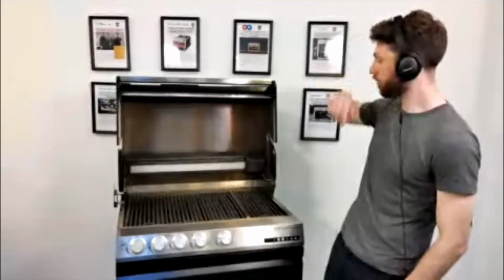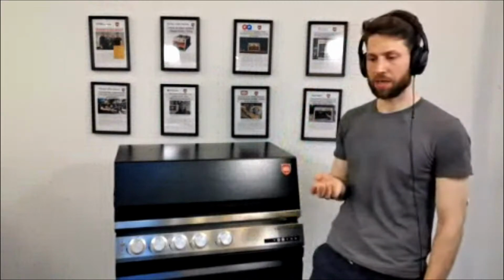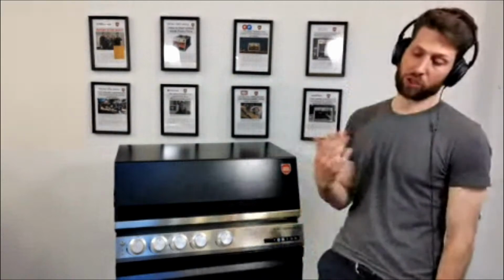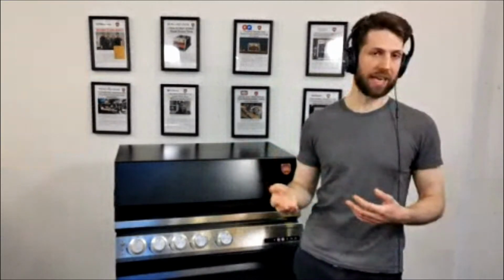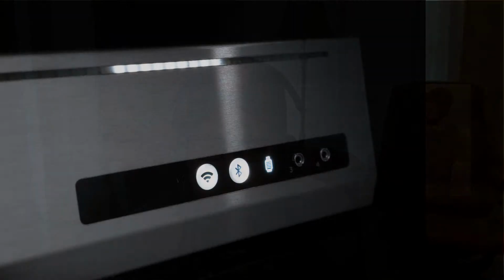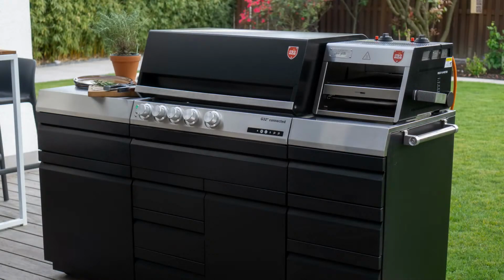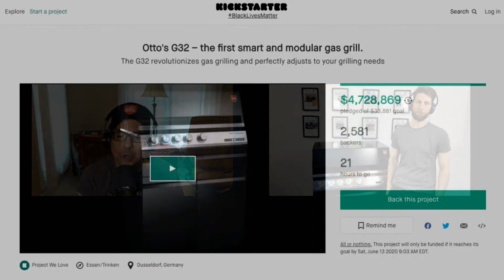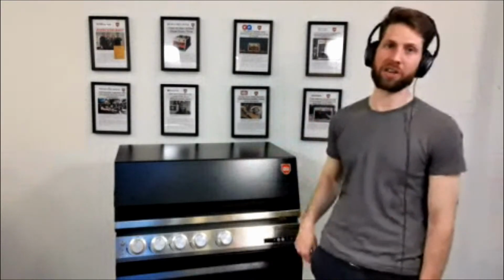Meat Life Live Stream